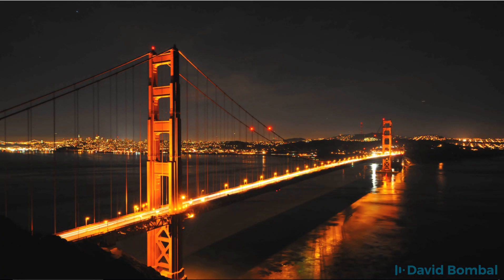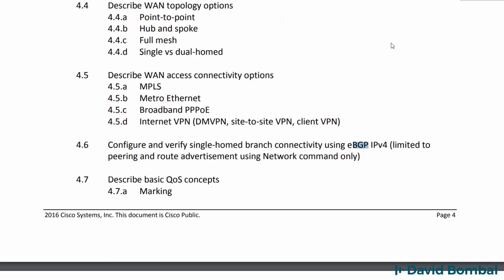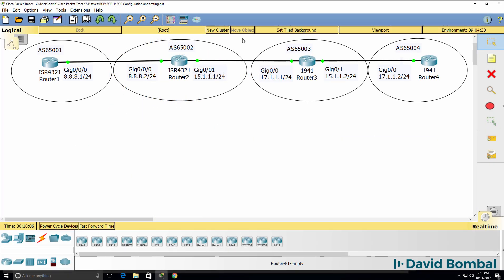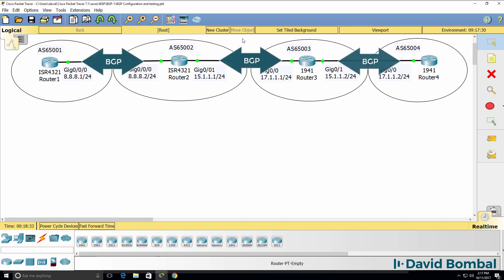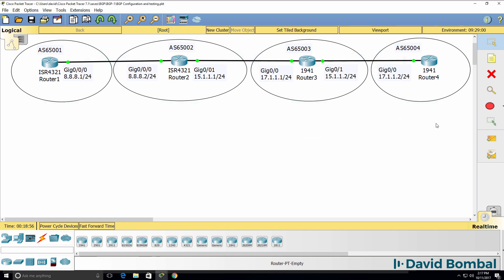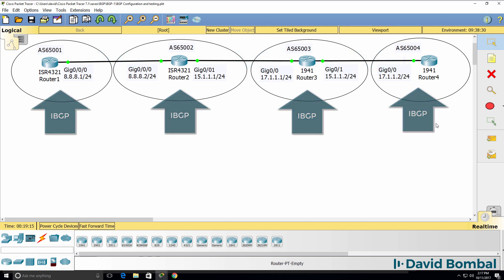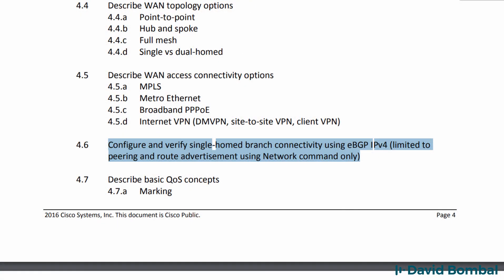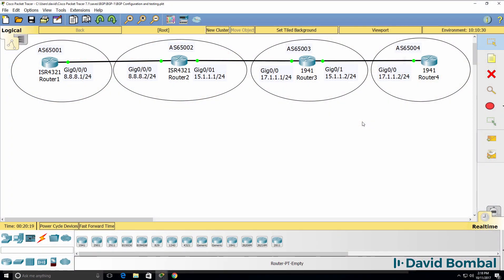Cisco CCNA Packet Tracer Ultimate labs: BGP Configuration Lab 1: Can you complete the lab?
This is a DHCP Lab.

Transcription:

BGP or Border Gateway Protocol is now a topic on the CCNA exam.  You will need to learn BGP for your CCNA exam.

On the exam topics, we can do search for BGP and in the list of topics we have configure and verify single-homed branch connectivity using eBGP IPv4.  This is limited to peering and route advertisement using the network command only.

BGP is an exterior gateway protocol or EGP, that is different to protocols such as EIGRP or OSPF which are IGPs also called Internal Gateway Protocols.  Exterior gateway protocols such as BGP are used between autonomous systems whereas IGP are used within autonomous systems.  BGP is used on the internet.

There are two versions of BGP: EBGP and IBGP.  EBGP is the focus of the CCNA course, EBGP runs between autonomous systems and IBGP can be used within an autonomous system.  In a similar way to OSPF or EIGRP, BGP is a very large topic and you can spend many hours and many days studying BGP.

BGP however for the CCNA is limited to this use case. In other words, it’s a basic introduction to BGP but you need to learn the basics of BGP and there are few things that you need to be aware of which can trip you up or cause problems in the exam.  So make sure that you can both configure and do some troubleshooting with BGP.